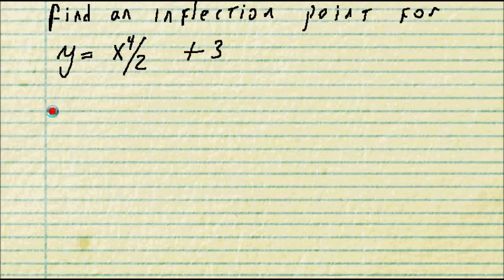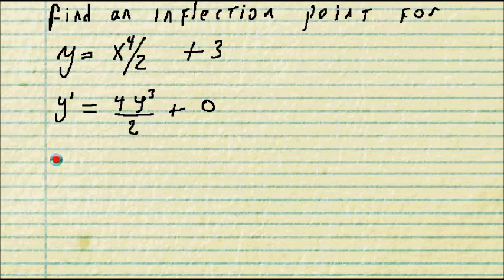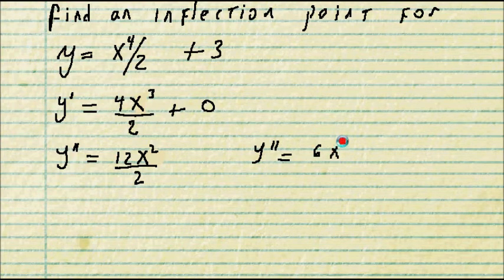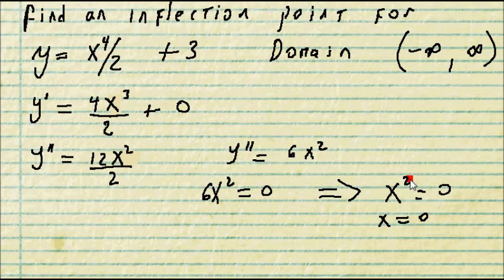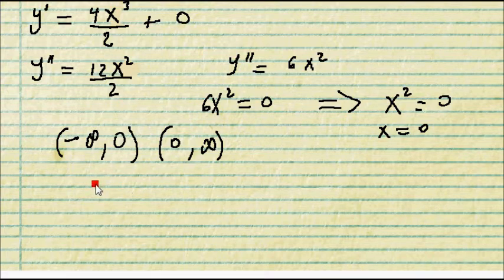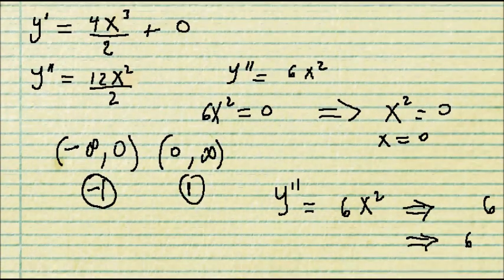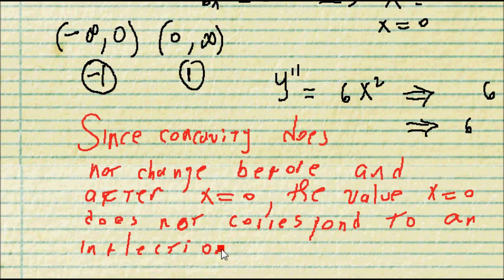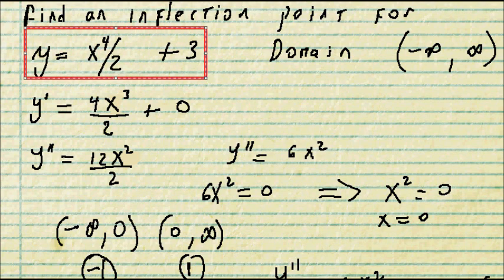Inflection point and the second derivative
In this video we look at a function that has not inflection points but whose second derivative vanishes at x=0.